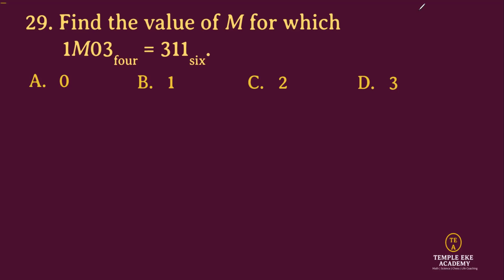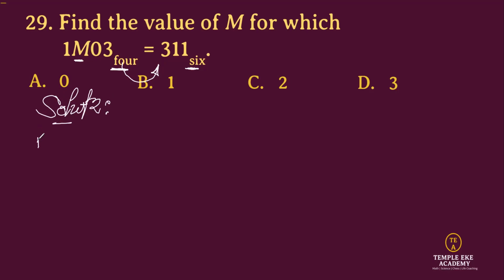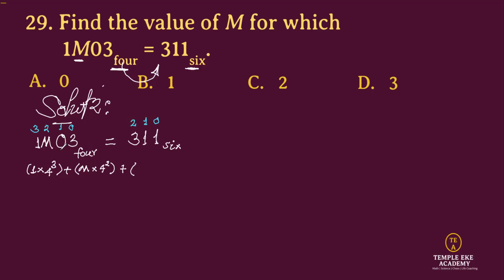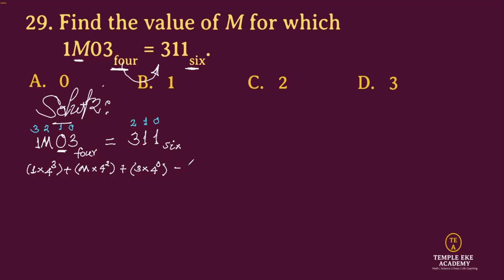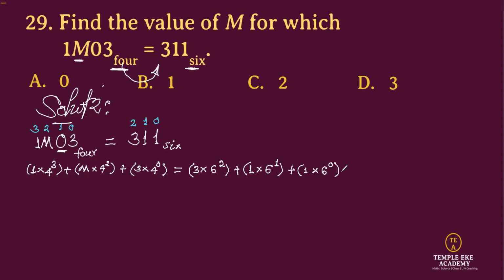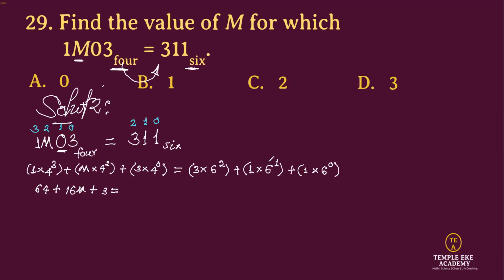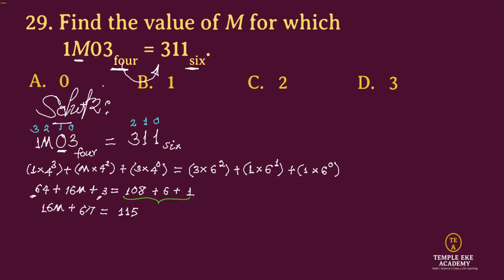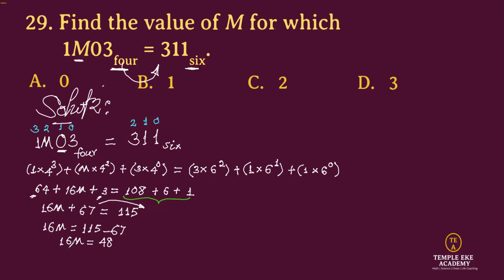How to Find an Unknown Digit in a Problem on Number Bases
This video shows how to find an unknown digit in a problem on Number Bases.